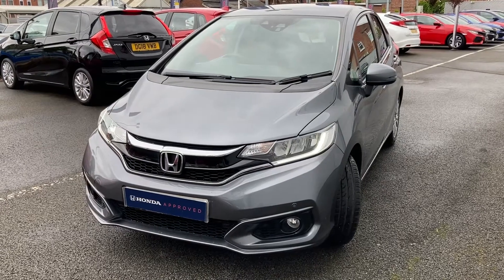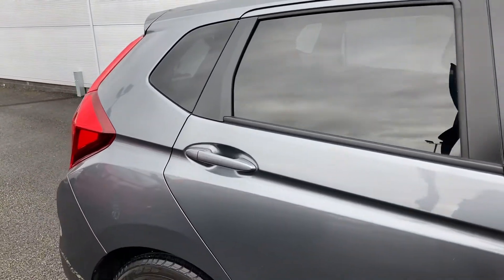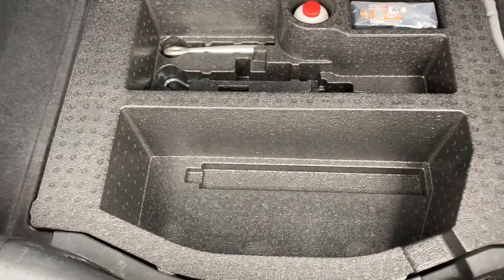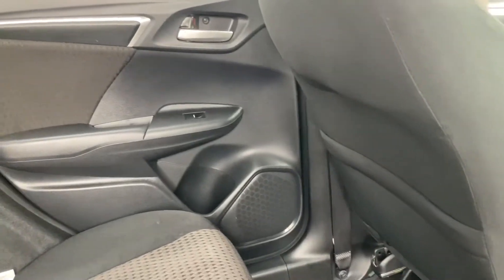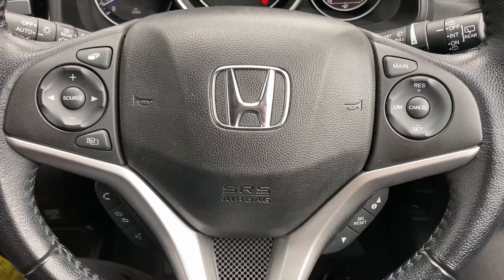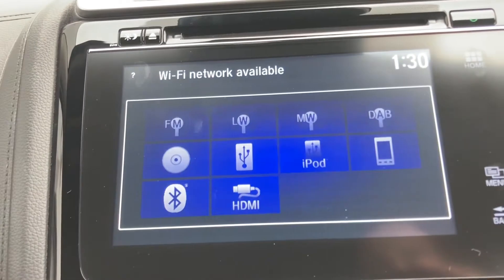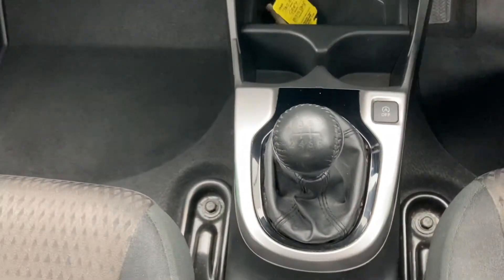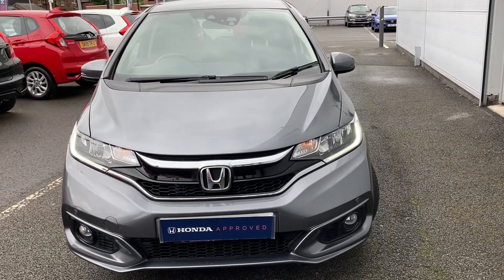Used (2018) Honda Jazz 1.3 I-VTEC EX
Just into our stock a Used (2017) Honda HR-V i-VTEC EX, in black. Now available for sale from Swansway Honda Stockport.

Reg: BJ18VMP
Fuel: Petrol
Transmission: Manual
Engine Size: 1.3L
Mileage: 25,861

Features include:

Cruise control
Auto LED daytime running lights

0:00 - Introduction
0:16 - Exterior
1:27 - Boot Tour
1:51 - Interior Tour (rear)
2:45 - Interior Tour (front)
5:27 - How to get in touch